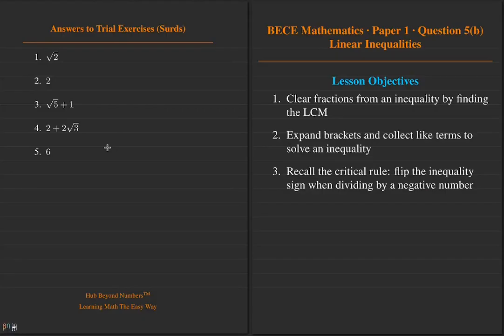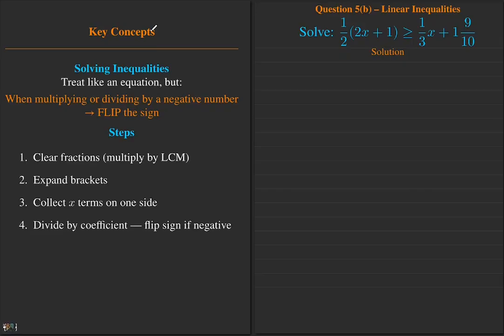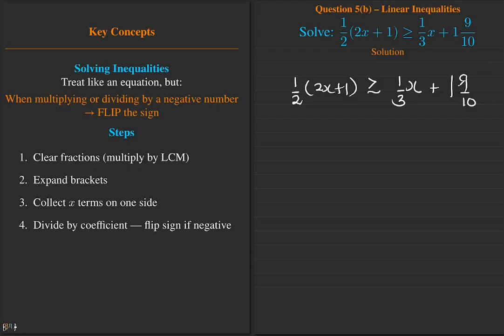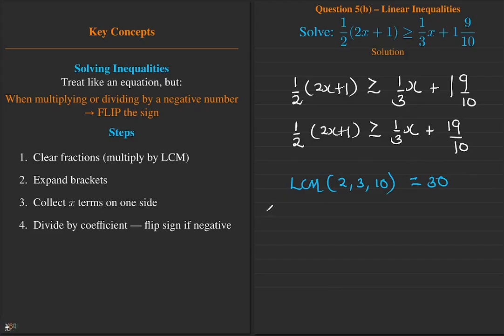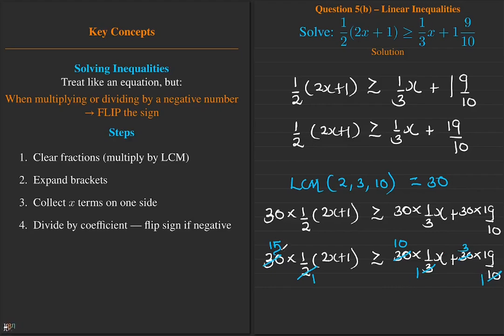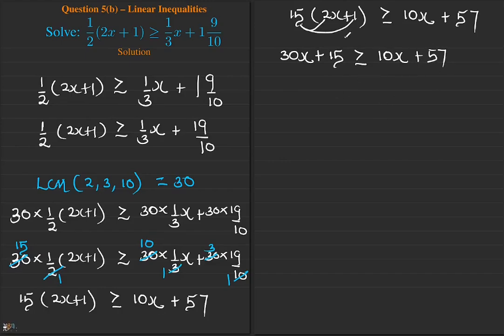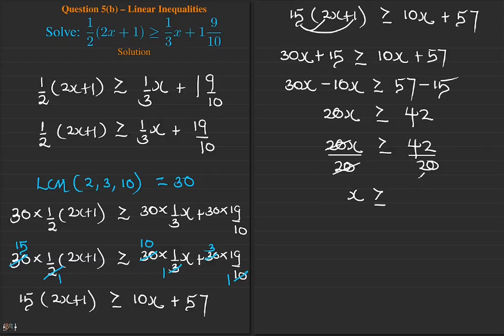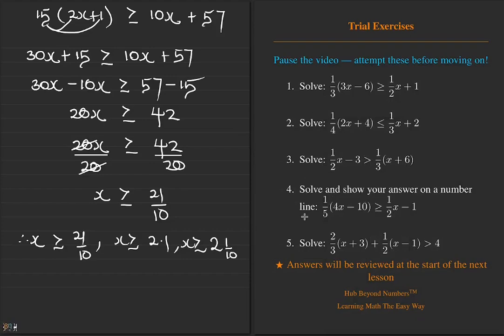BECE 2026 Mathematics | Paper 1 | Question 5(b) - Linear Inequalities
BECE Mathematics 2026 | Paper 1 | Question 5(b) — Linear Inequalities

Question:
Solve: 1/2(2x + 1) ≥ 1/3 x + 1 9/10

Timestamps:
00:00 - Intro
01:19 - Key Concepts
02:21 - Solution
08:09 - Trial Exercises

Tutorial Objectives:
1. Clear fractions from an inequality by finding the LCM
2. Expand brackets and collect like terms to solve an inequality
3. Recall the critical rule: flip the inequality sign when dividing by a negative number

BECE 2026 Question 5(b) is live! Challenge: Solve 2(x - 3) greaterthan 4x + 5. Drop your answer in the comments!